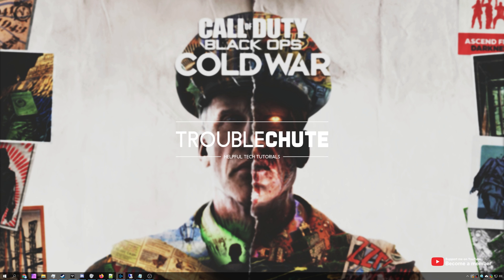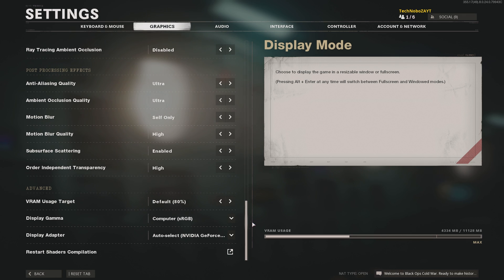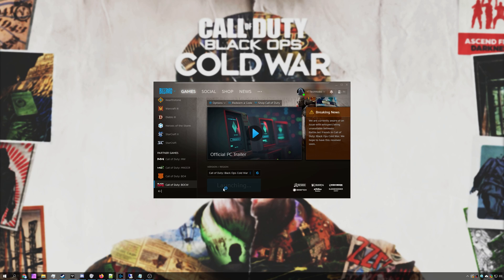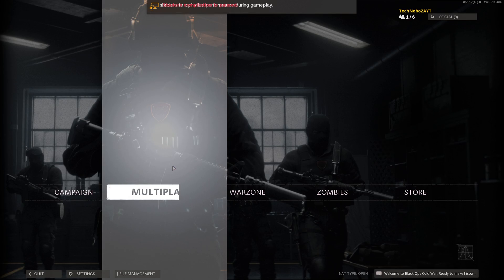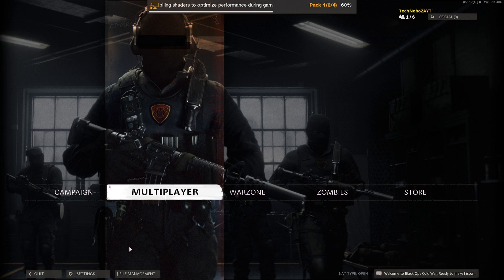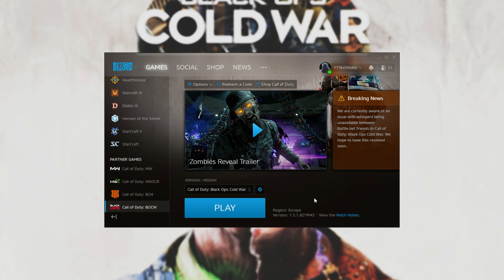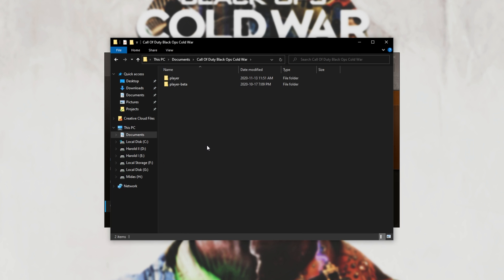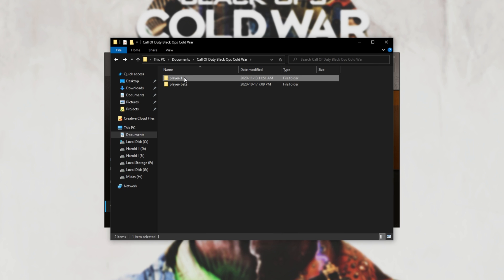Fix Infinite Shader Installation | Black Ops: Cold War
Is Black Ops: Cold War stuck in an infinite shader install loop? Can't play the game with good FPS because of it? Well, this video takes you through some steps to help fix that issue. These issues are similar to the ones from Modern Warfare, so a lot of the fixes from that also work here.

Timestamps:
0:00 - Explanation
0:13 - Restart Shader Installation
0:50 - Pause & Continue Shader Installation
1:16 - Verify game files
1:30 - Remove & Regen config